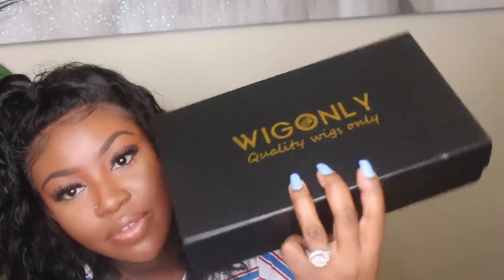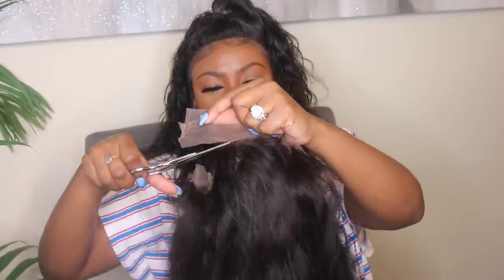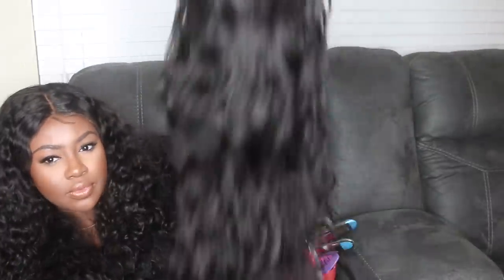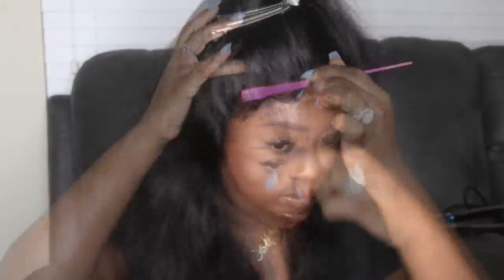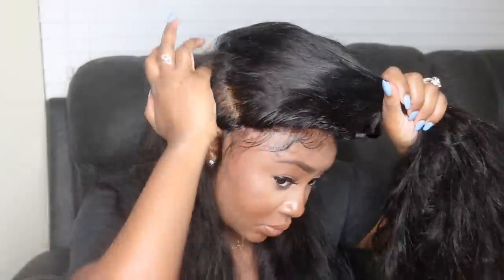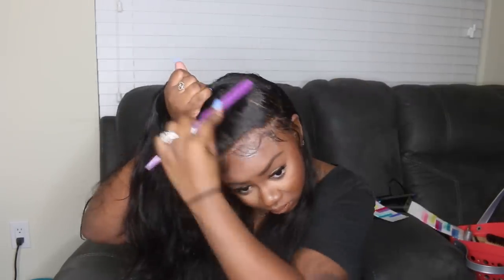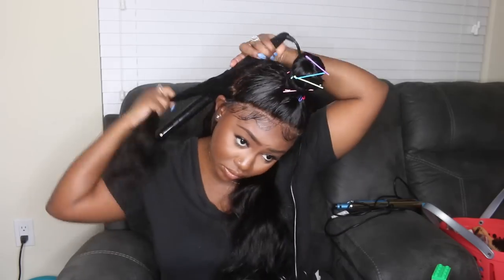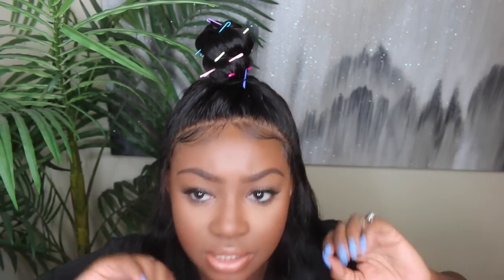Half Up Top Knot Bun On A Full Lace Wig | Wig Only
Wig Code: OS001
Hair Length: 20"
Cap Construction: Cap1. full lace cap
Lace Color: Medium Brown
Cap Size: Petite
Density: 130%

PRODUCTS USED/MENTIONED:
Colorful Bobbi Pins
Kera Care Foam Lotion
Skinny Serum
Wand Curler

Ashley Bedeck
14900 MAGNOLIA BLVD
SUITE 56604

SMOOCHES ♡